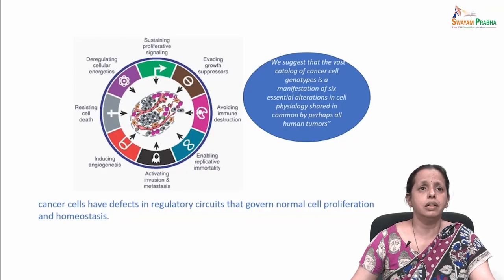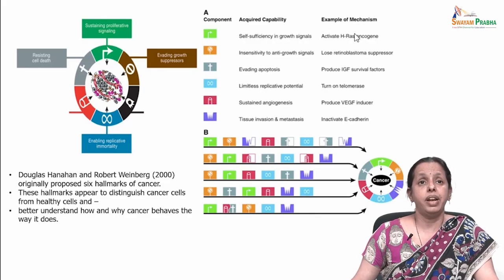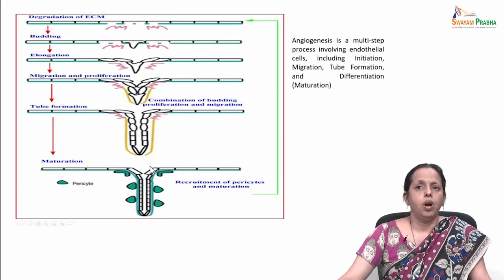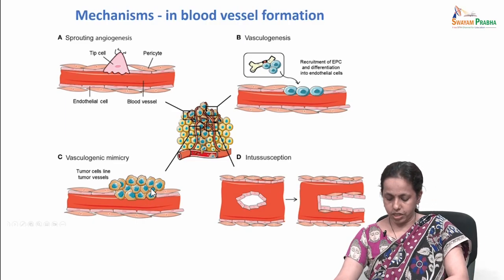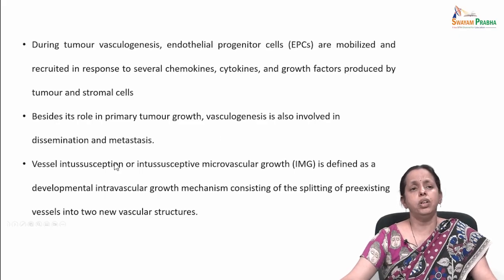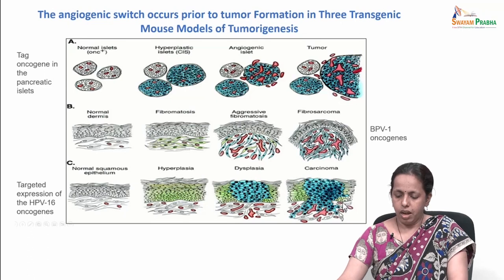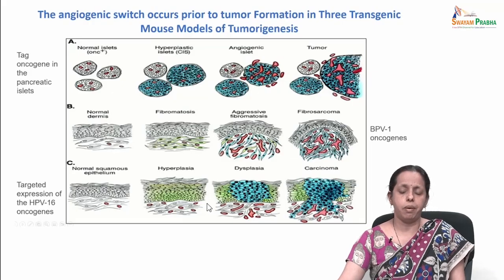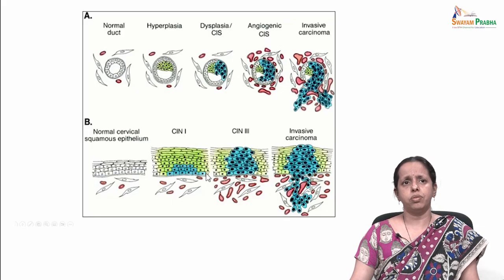The Hallmarks of Cancer - Part 2